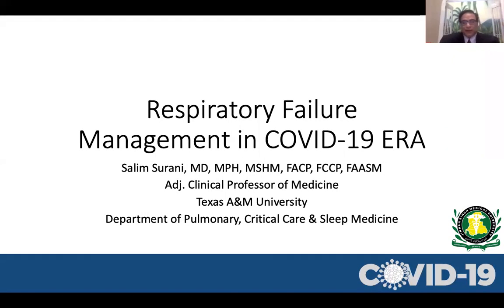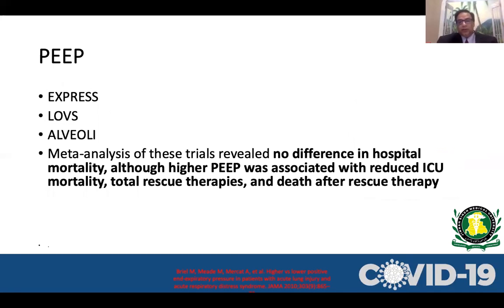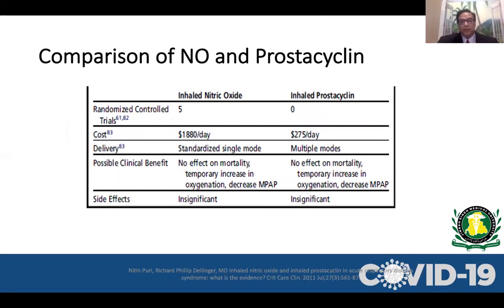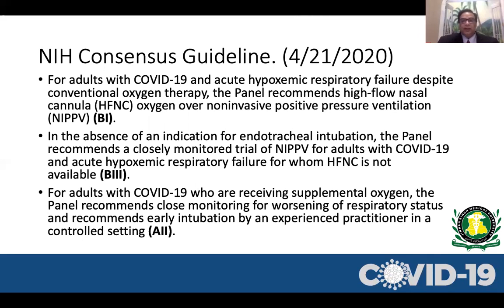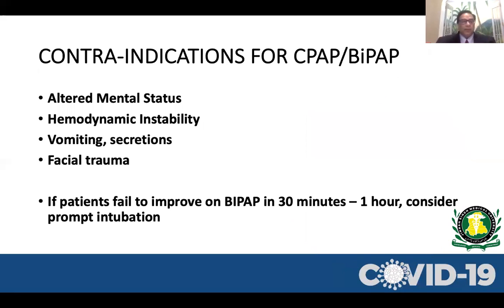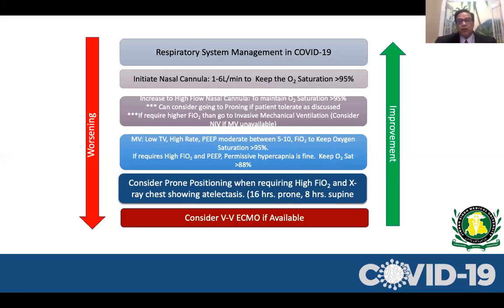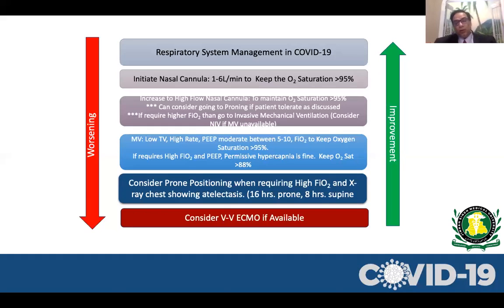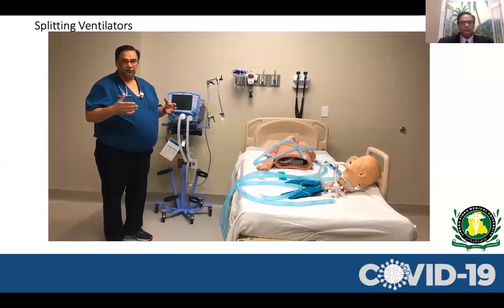Respiratory Failure Mangement in COVID-19 By Dr Salim Surani